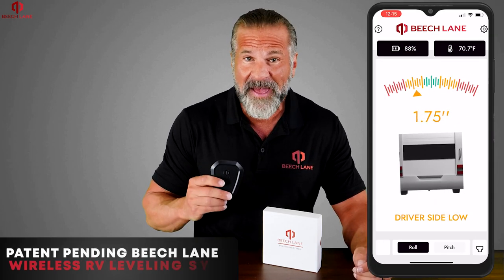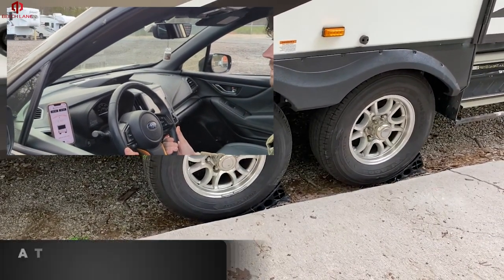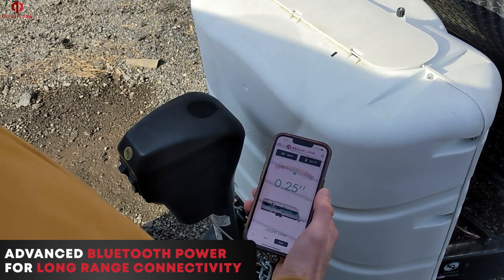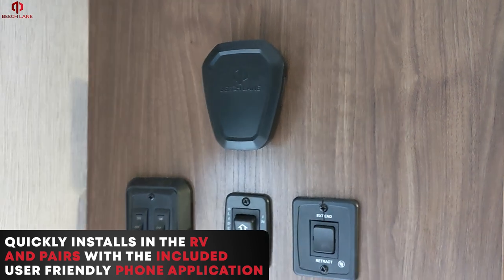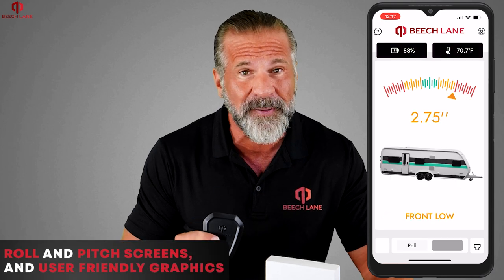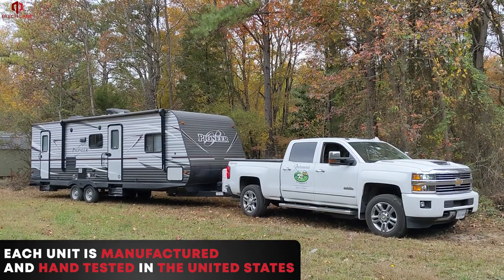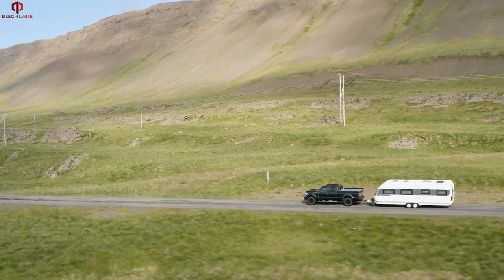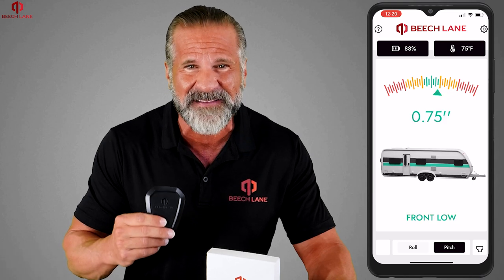Beech Lane Wireless RV Leveling System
Precisely level your RV from the palm of your hand with the Beech Lane Wireless RV Leveling System.